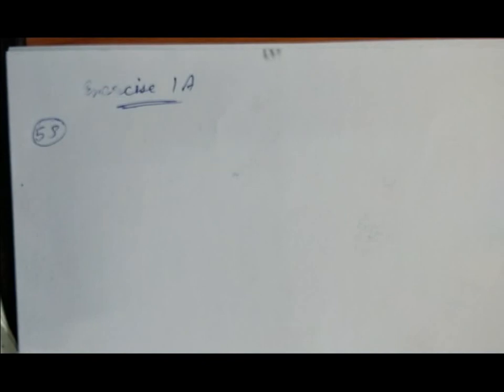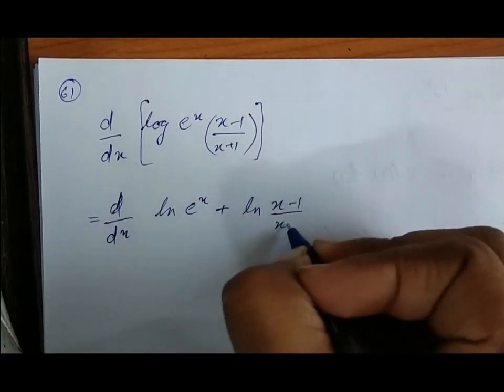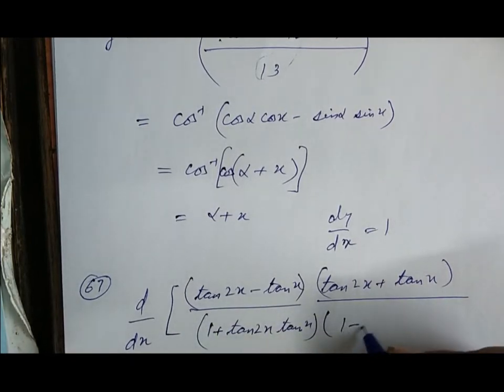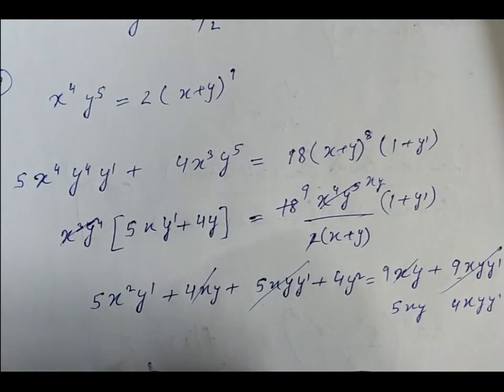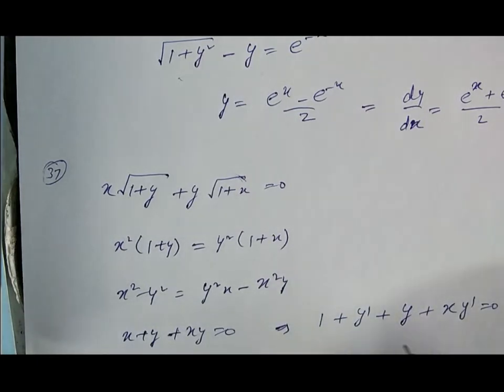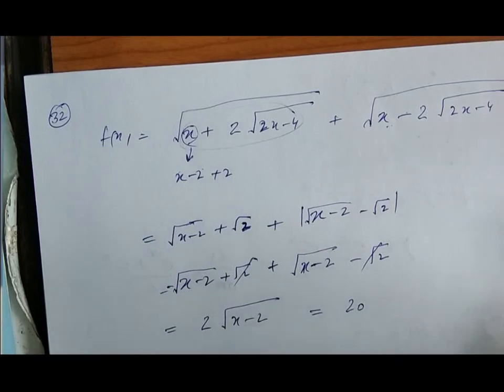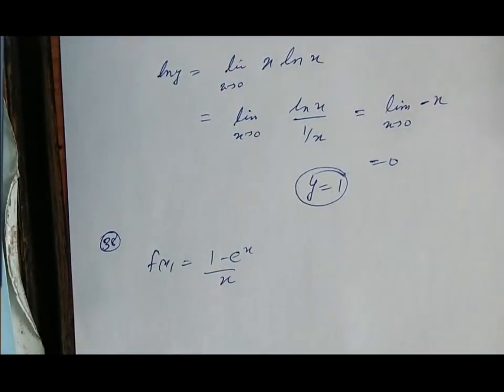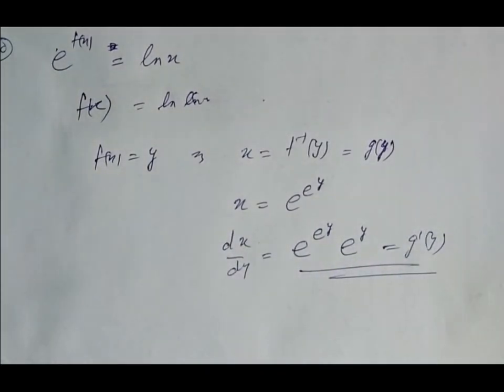MOD Booklet Doubts Ex 1A,1B,1C